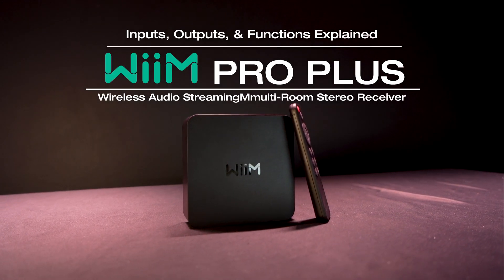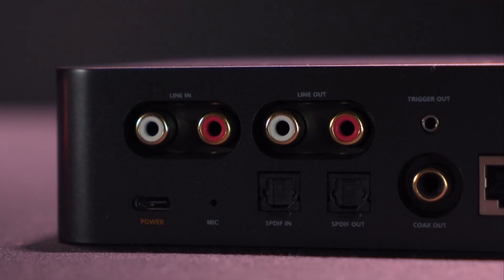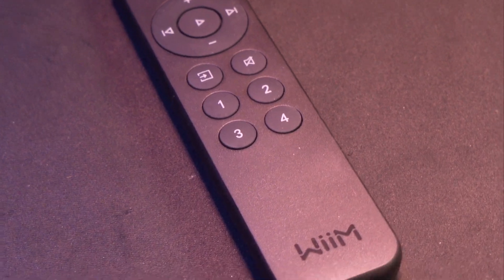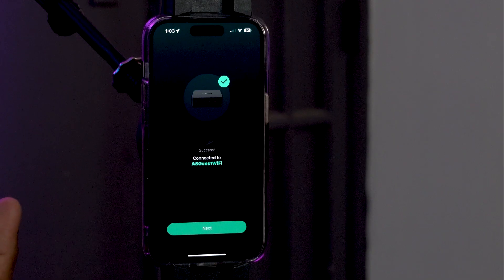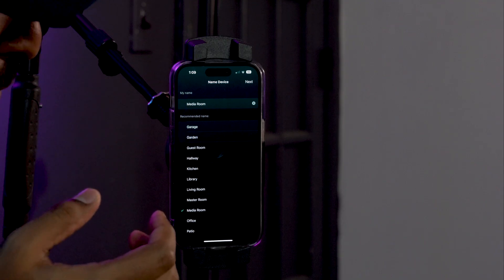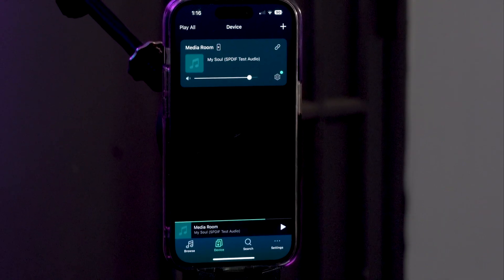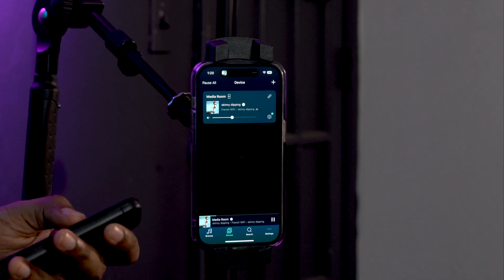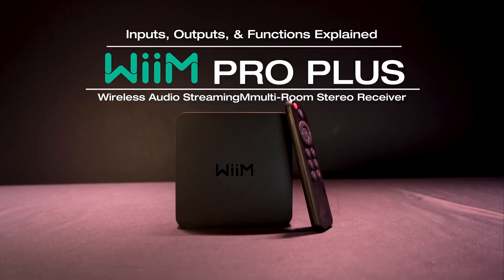Inputs, Outputs, Controls, and Functions on Your WIIM PRO PLUS Explained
Walmart:

What's in the box:

User Guide x1
USB Type-C Cable x1
USB Power Adapter x1
RCA to RCA stereo cable x1
Digital Optical Audio Toslink Cable x1

Features:

Ethernet: Y
DAC IC: AKM 4493SEQ
Analog Out SNR: 121dB
THD+N (Analog Out): -113dB (0.00023%)
Analog Input (ADC): Up to 192k, 24bit
Chromecast Audio: Y
Group with Nest speakers and Display: Y
Group with Echo speakers and Display: Y
Alexa Multiroom with UHD: Y
Group with HomePods: Y
Works with Alexa: Y
Works with Google: Y
Works with Siri: Y
Group with WiiM or Linkplay devices: Y
AirPlay 2: Y
AirPlay Cast: Y
DLNA: Y
Spotify Connect: Y
TIDAL Connect: Y
Gapless Playback: Y
10-band Graphics EQ: Y
Linkplay Music Streaming Platform: Y
CPU: Quadcore A53
DRAM: 512 MB
Flash: 512 MB
Audio Input Port: Line-in, Optical
Audio Output Port: Line-Out, Optical, Coax
MP3: High Quality - 320 Kbps
CD(HI-FI): Lossless Quality - 1411 Kbps
HI-RES: High-Res Quality - 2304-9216 Kbps
Specifications:

Dimensions and Weight: 5.5" x 5.5" x 1.6"
Wiim Pro Plus Weight：400g (14.1 oz)
Audio Input: 1 x Analog RCA Line input, 2 Vrms, 192 kHz/24-bit, SNR 106dB, 1 x SPDIF in Optical, up to 192kHz/24-bit
Analog Audio Output: 1 x Analog RCA Line output, 1 x Digital optical (SPDIF) output, 1 x Digital Coaxial output, up to 768kHz/32-bit, DSD512
Internal DAC IC: AKM4493SEQ
SNR (built-in DAC): 120dB
THD+N (built-in DAC): 0.00032% (-110dB)
Network: 802.11 b/g/n/ac 2.4 GHz and 5 GHz dual bands Wi-Fi
Bluetooth: Bluetooth 5.1
Digital Audio Output: Bit-perfect output, up to 192 kHz, 24-bit with digital optical or coaxial output.
Audio Codec: MP3, AAC, ALAC, APE, FLAC, WAV, WMA, OGG
Protocol: AirPlay 2, Chromecast Audio, DLNA, Spotify Connect, TIDAL Connect, Amazon Music Casting, Qplay 2.0, Roon
Streaming Services in App: Spotify, Amazon Music, Deezer, Tunein, Tidal, Qobuz, SoundCloud, Pandora, iHeartRadio, vTuner, Napster, Sound machine, etc.
Power Input: USB Type-C, requires 5V, 1.5A or higher, Bundled adapter: 5V, 2A
LED: Three color status LED — Red, Green and White
Button: Capacitive touch buttons – Play/Pause, Volume +, Volume -, 1 x Preset
Accessory: WiiM Voice Remote, Premium RCA Cable for Line Out